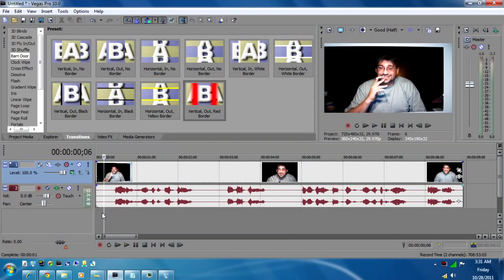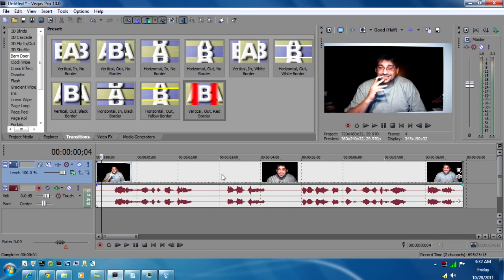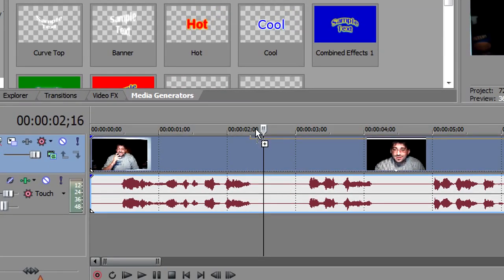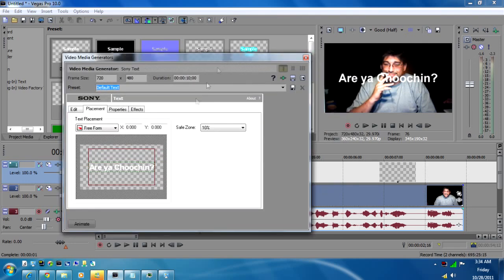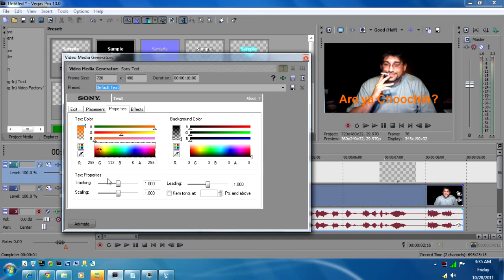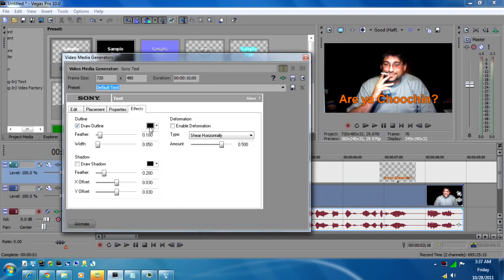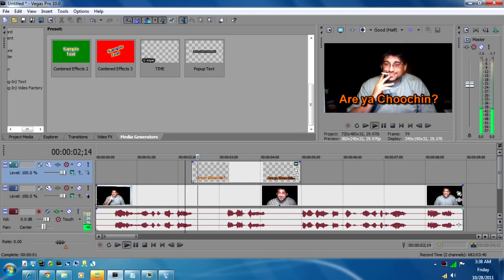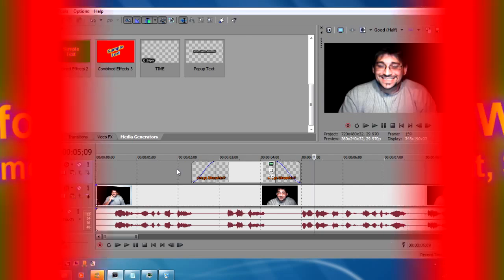Sony Vegas Pro 10 Tutorial - Text Overlay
This is how you can do a simple text overlay on your videos

VlogginLife
1500 Fisher Street
P1B 2H0